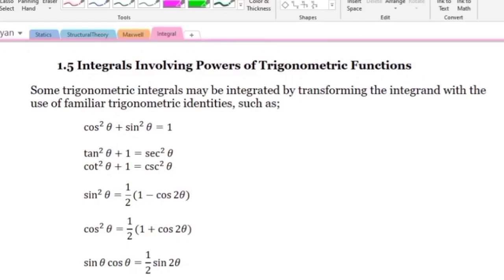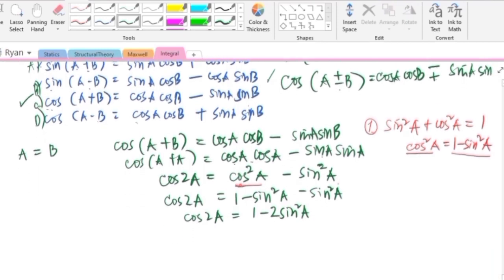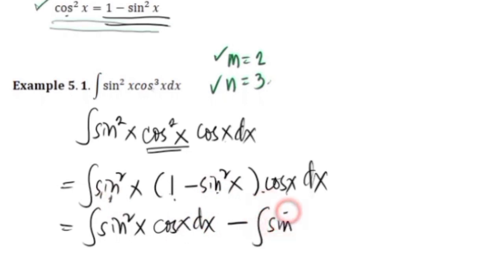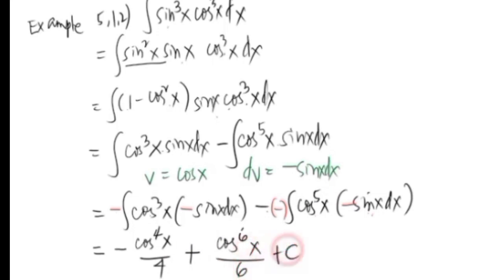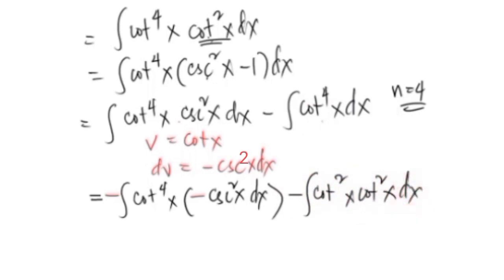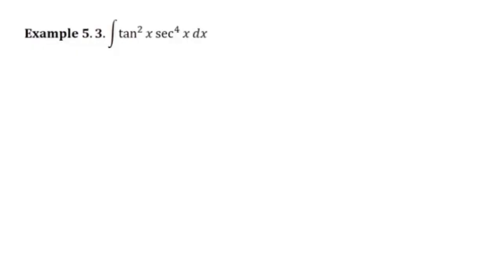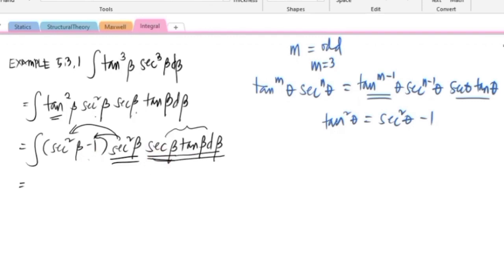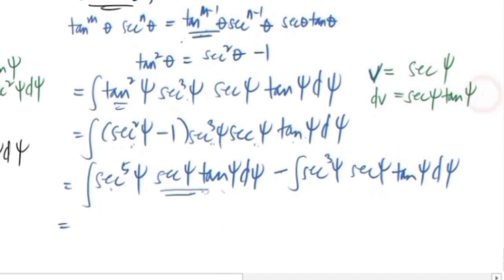Part 1: Integrals Involving Powers of Trigonometric Functions